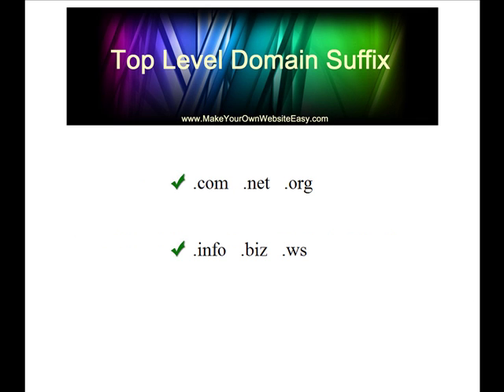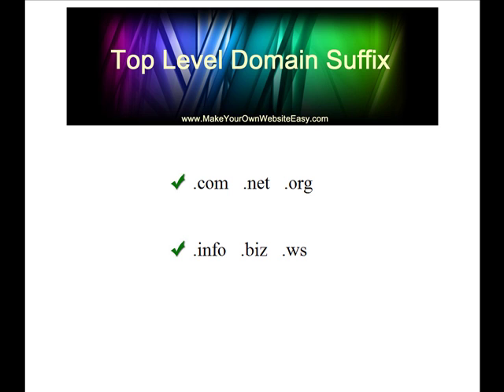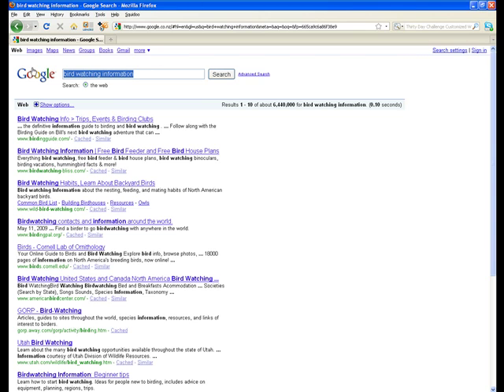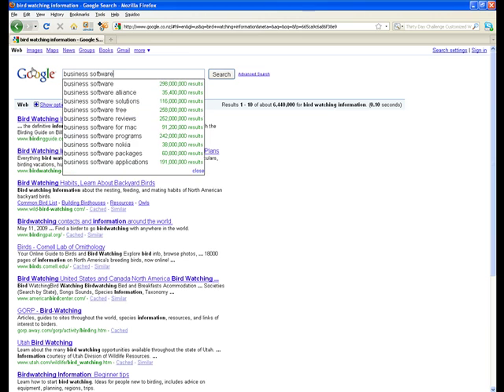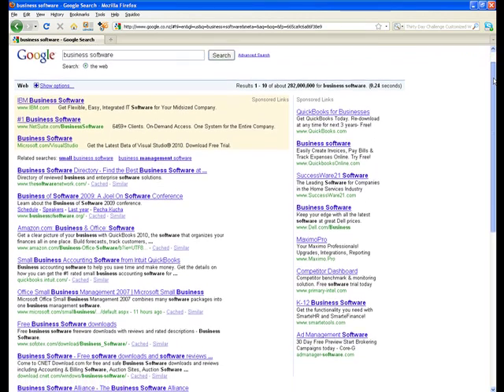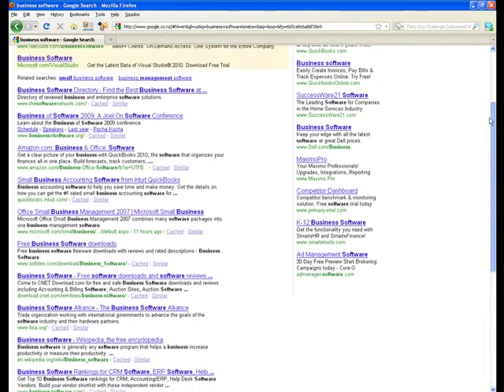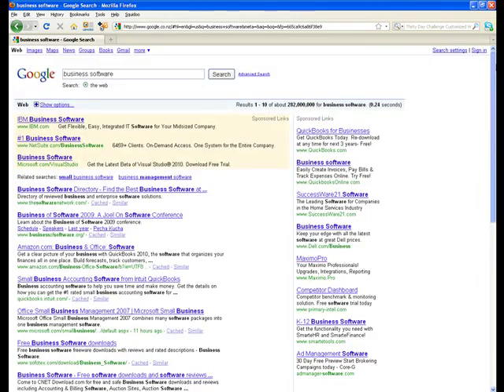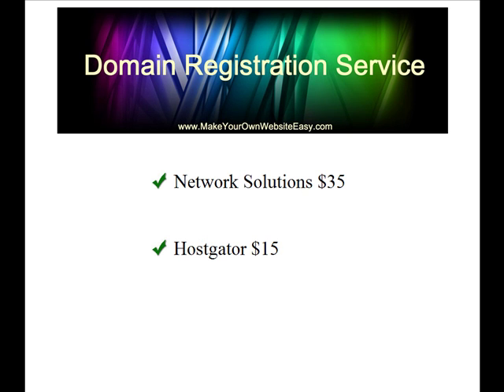How to Choose A SEO Domain Name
Learn how to choose SEO Domain Names for how to rank high on Google. Domain Ranking is an important part of search engine optimization. In this video we explain the 3 elements of choosing an SEO Domain before including which domain name registration services you choose use for SEO and which ones not to use.